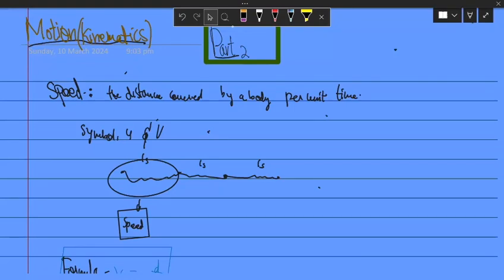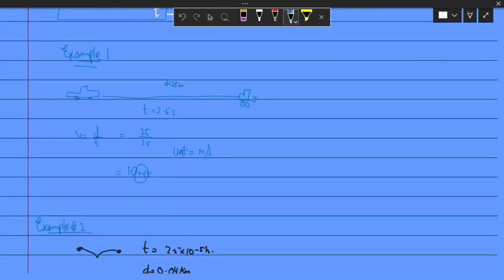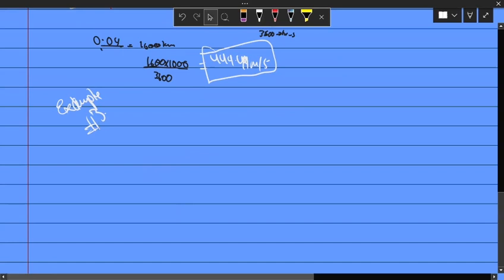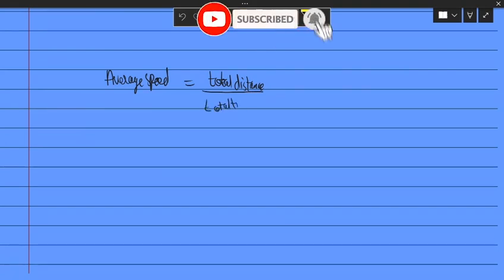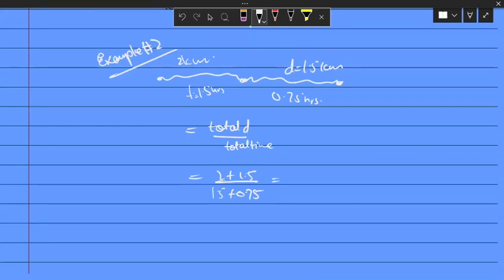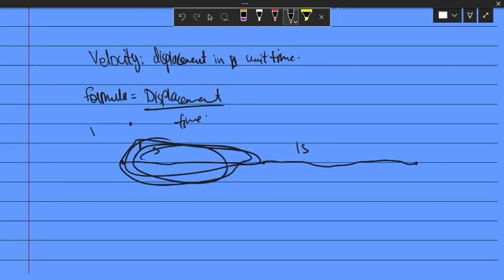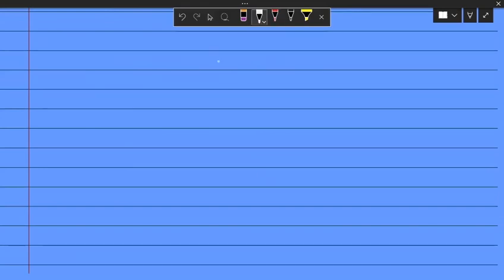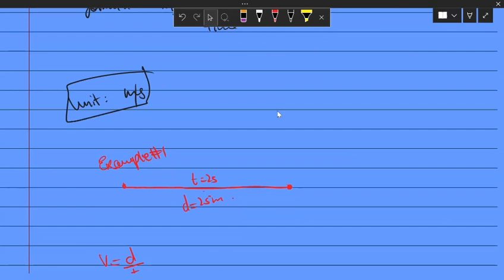MOTION (KINEMATICS) PART 2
Welcome back to our chemistry journey! In this episode, we delve deeper into the fascinating world of moles, building upon the foundational concepts introduced in Part 1. Designed with simplicity and clarity in mind, this video is your guide to mastering moles in accordance with the O level syllabus.

Join us as we demystify the concept of moles, making it easily understandable for learners at all levels. We'll explore key topics such as Avogadro's number, molar mass, and the mole concept's practical applications, breaking down complex ideas into bite-sized explanations.

Whether you're a student preparing for your O level exams or someone simply curious about the fundamental principles of chemistry, this video is for you. Our step-by-step approach ensures that you'll gain a solid understanding of moles, empowering you to tackle any related question with confidence.

With clear examples and real-world analogies, we make learning enjoyable and accessible. Say goodbye to confusion and hello to clarity as we guide you through the intricacies of mole calculations and stoichiometry.

So, grab your notebook and pen, and let's continue our journey through the world of chemistry. By the end of this video, you'll be a mole master, ready to conquer any mole-related problem that comes your way!

Together, let's make chemistry not only understandable but also enjoyable!